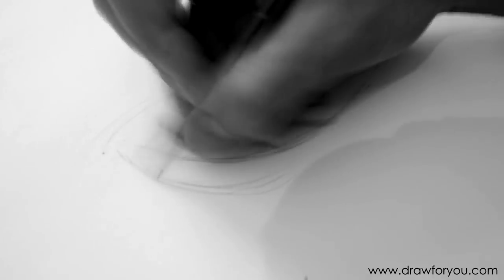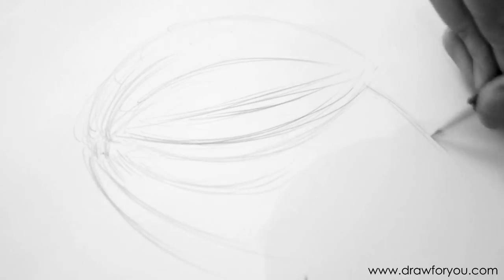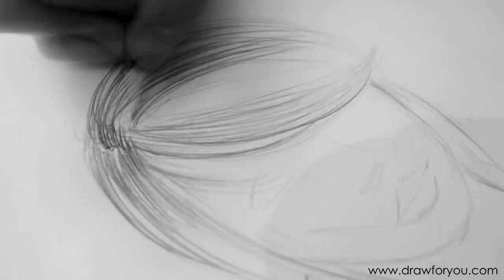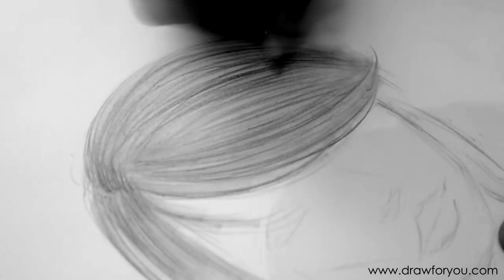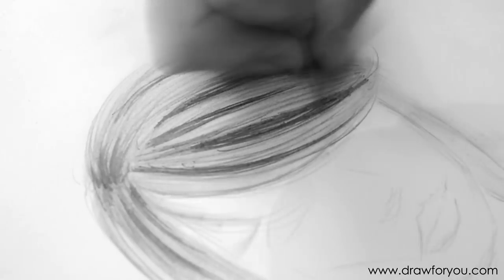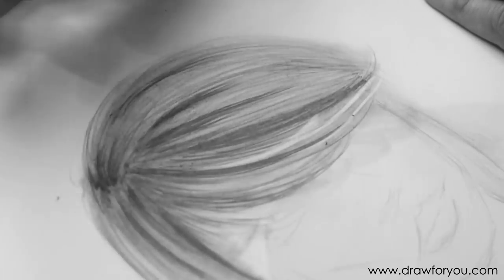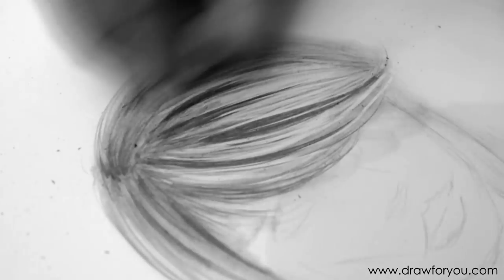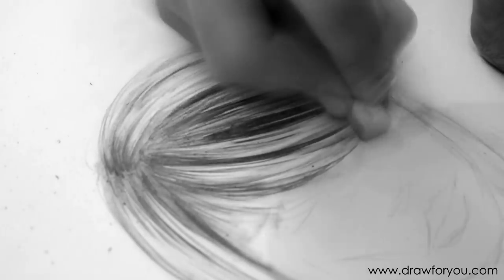How To Draw Realistic Hair - 3 Easy Steps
So I decided to do my very own tutorial on how to draw realistic hair. I tried to break it down into a few simple steps and I hope it helps someone. I think its a pretty easy way to do it but if you got any questions, hit me up below and I will get back to you as soon as I can. Thanks!